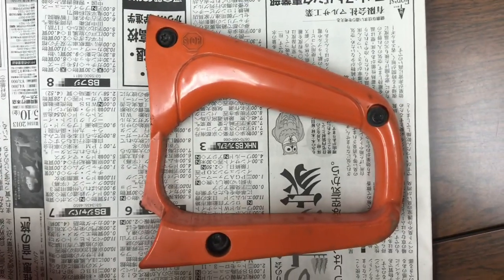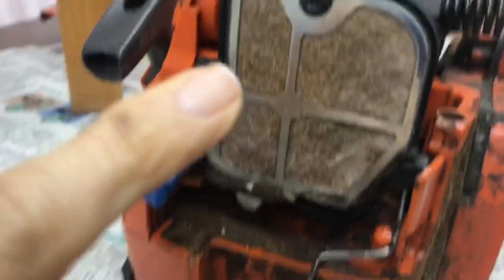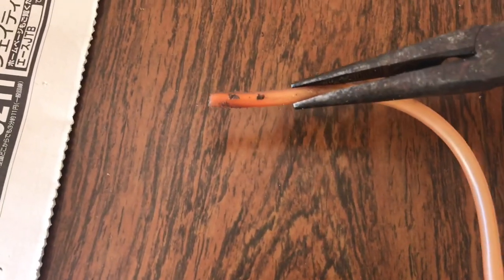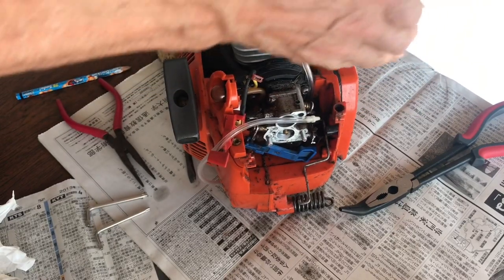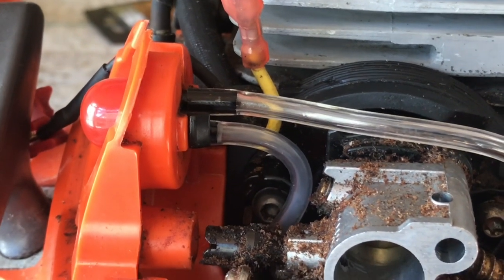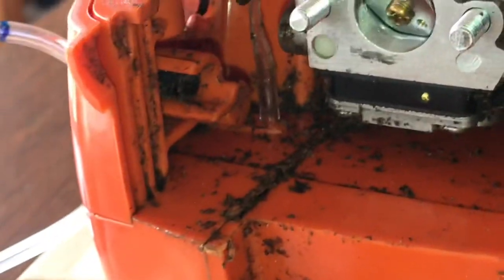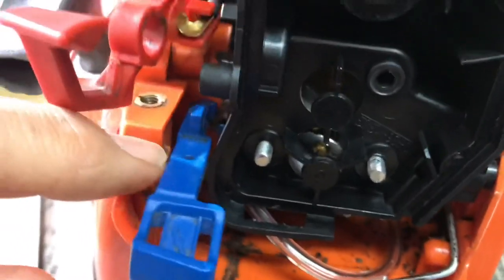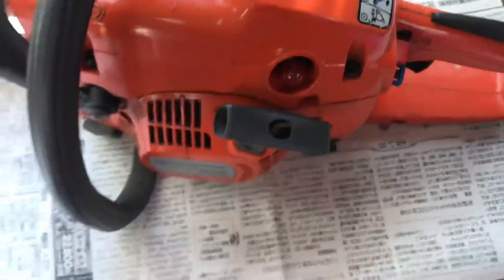ハスクバーナHusqvarna 236E (fuel lines replacement)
First up, 2 apologies: one for the audio quality and one for the annoying coughing.

I am not a mechanic but I do enjoy learning and helping myself to get things done. I bought this machine on the internet in January 2012 (a shade under ￥30000）it has been a great reliable workhorse. I’ve never had any trouble with it as it starts every time, but it is getting to the point where adding parts to it in order to keep it going won’t be worth it any more - it’s going to be cheaper to buy a new machine. Having said that I wanted to try to see if I could learn to do this little job. It’s the closest I’ve ever been to a carburettor in my life. I was a little bit worried about dirt getting in, that was my main concern. I was ecstatic when the machine started and it’s quite possible it will continue to give more life for a few more years.

Oh, and I am aware of the idling issue, another thing to learn to do.

I paid ￥4180 for the parts, which shocked me. I still do not understand how that could have been avoided.

I hope this helps you with your own machine repairs.